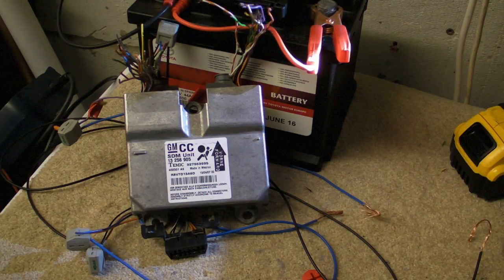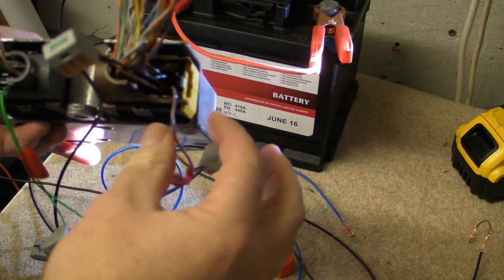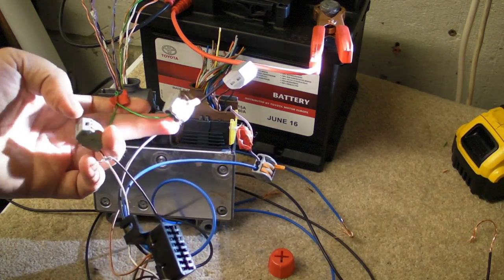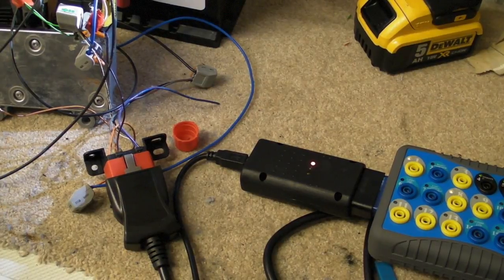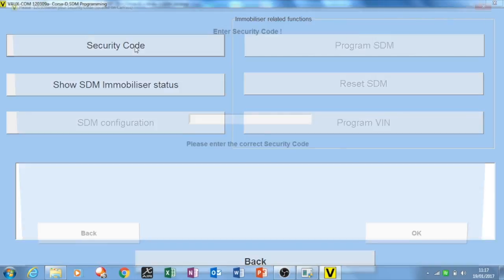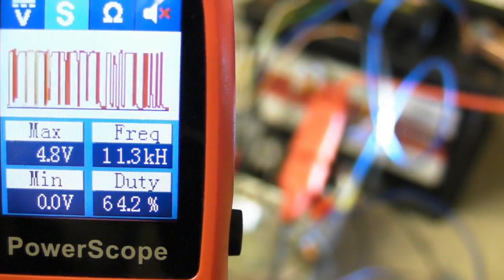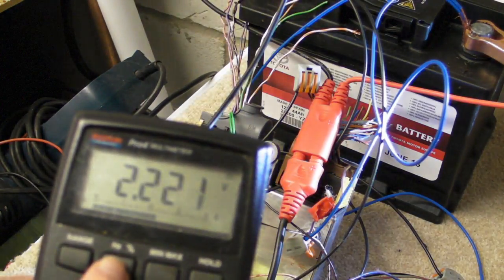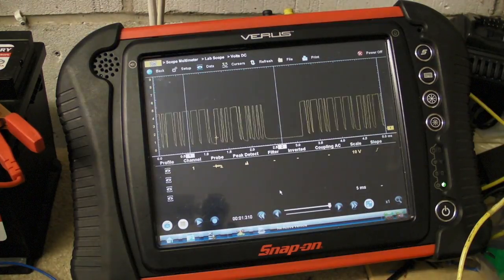VAUXHALL CORSA D SDM Module/Airbag Part 3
This video is about sdm gm